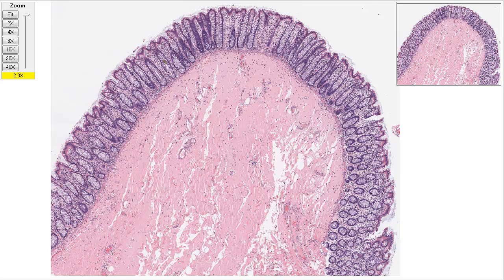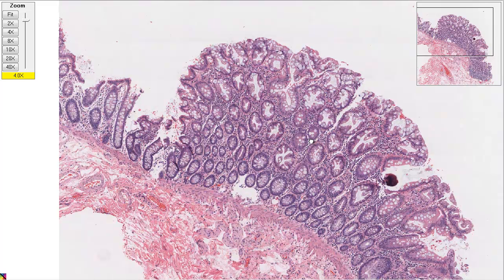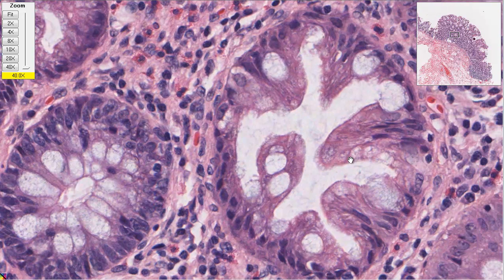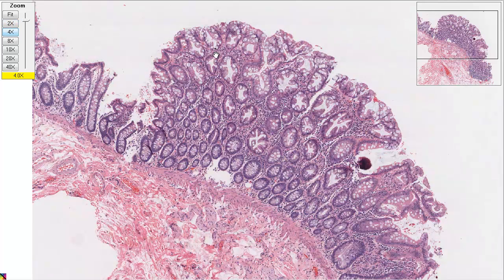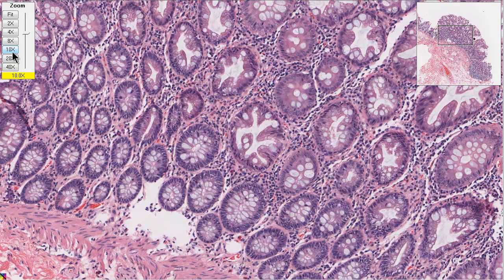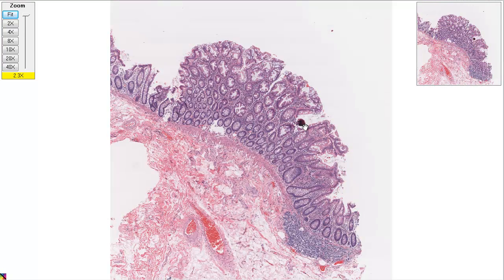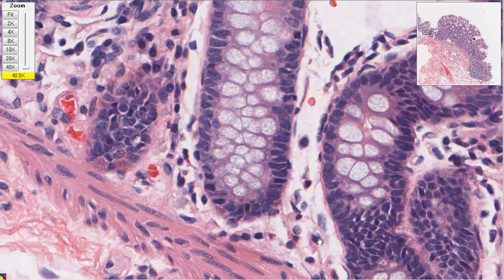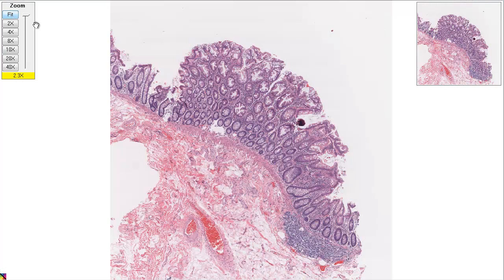Hyperplasia in colon tissue | Gastrointestinal system diseases | Health & Medicine | Khan Academy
Dr. Andy Connolly from Stanford Medical School shows Sal what hyperplasia in colon tissue looks like. Created by Sal Khan.